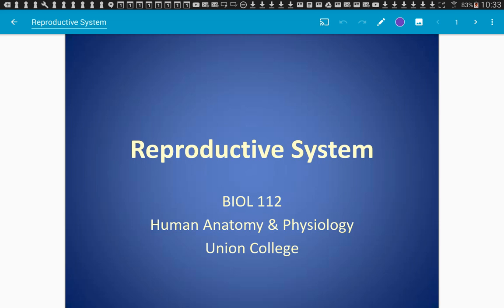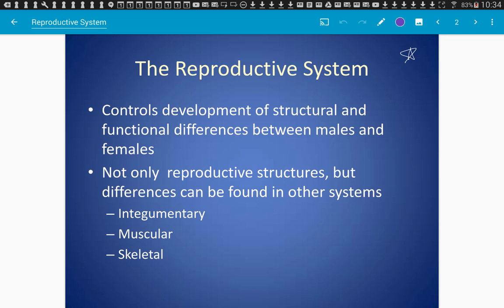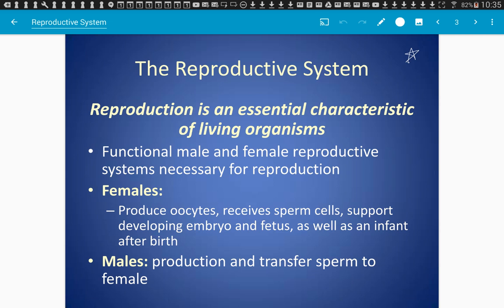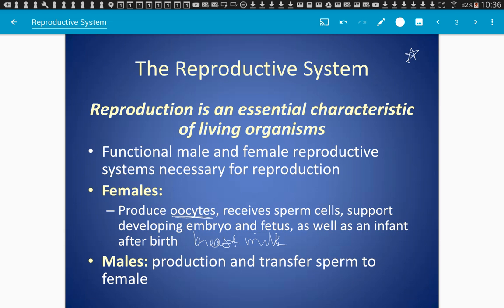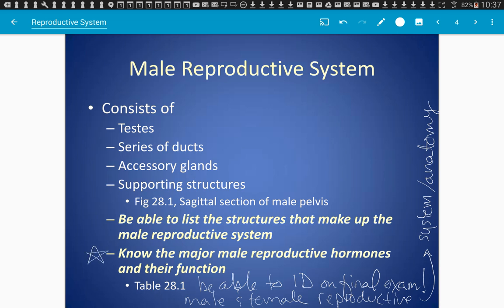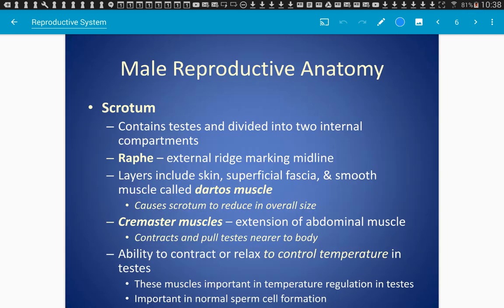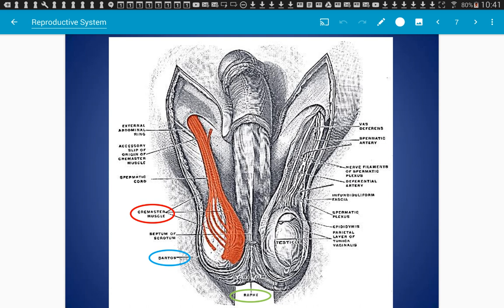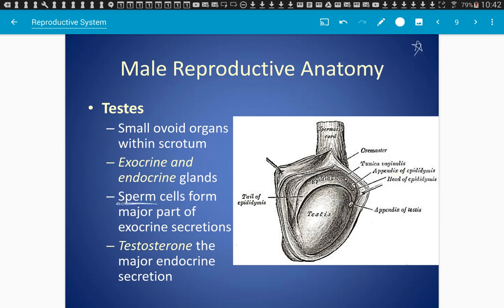Reproductive System: 1-17